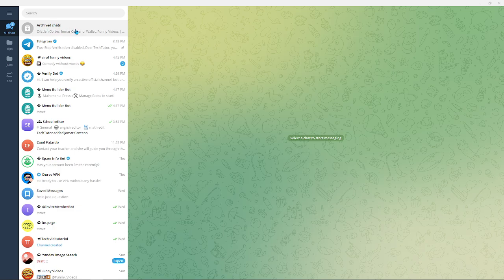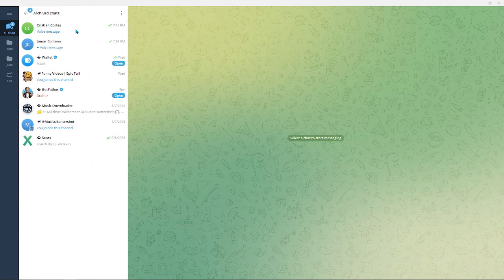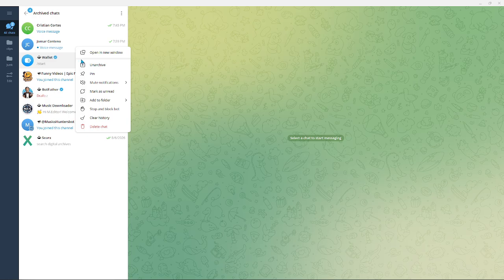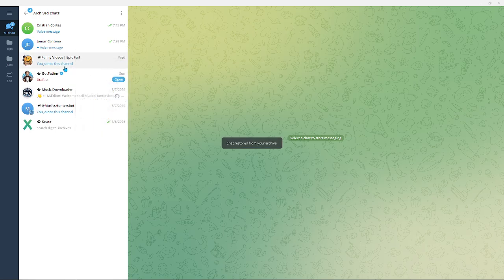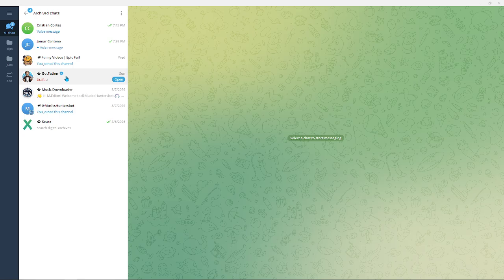How To Check Archived Chat On Telegram (2026)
This tutorial shows you how to check archived chats in Telegram Desktop and find conversations that have been moved out of your main chat list. You will learn how to reveal the Archived Chats folder, open your archived conversations, and unarchive a chat when you want it back in your main inbox. By the end, you will know how to quickly manage and organize your archived Telegram chats.

Video Chapters:
00:00 - How to Check Archived Chats on Telegram
00:07 - Find the Archived Chats Folder
00:16 - Open Archived Conversations
00:23 - Reveal the Hidden Archive Folder
00:40 - View Your Archived Chats
00:49 - How to Unarchive a Telegram Chat
01:03 - Pin Chats Inside the Archive
01:10 - Manage Telegram Archived Chats
01:21 - Telegram Archived Chats Complete